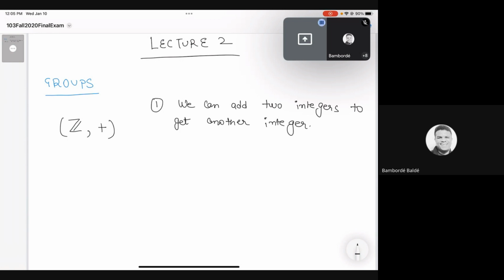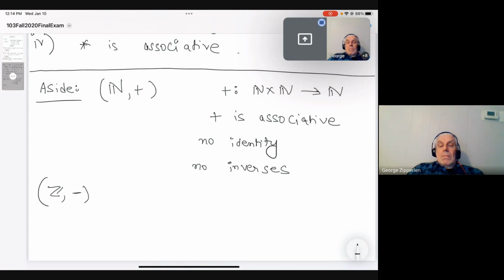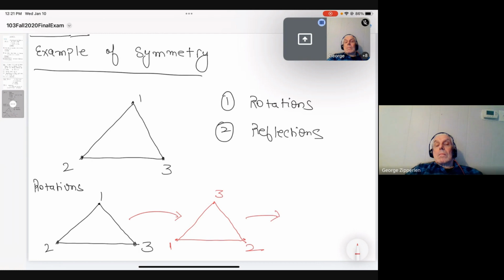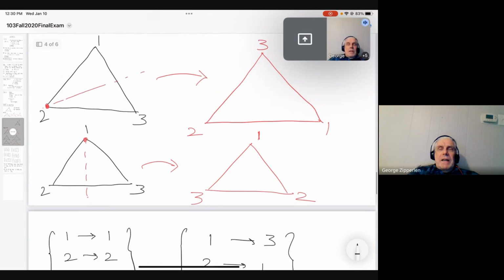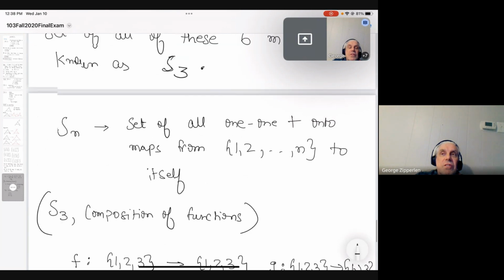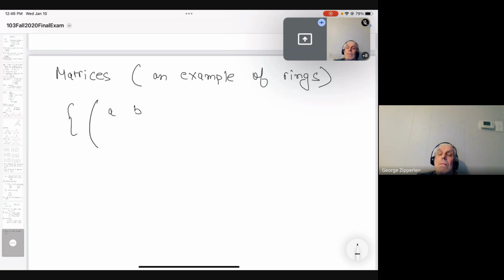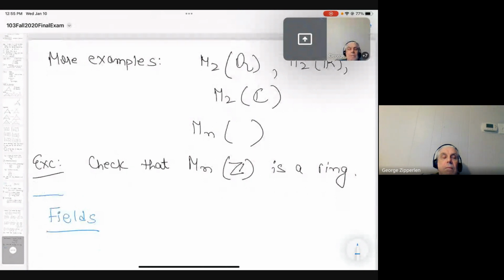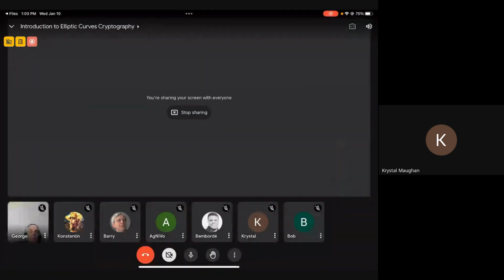Lecture #2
The registration to attend the live sessions are still open